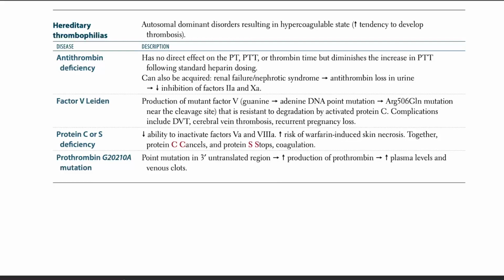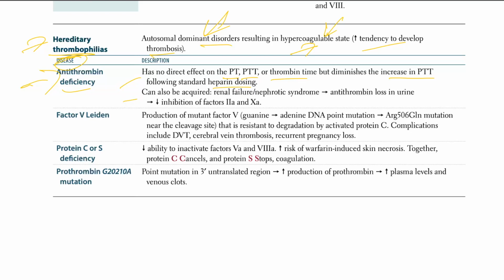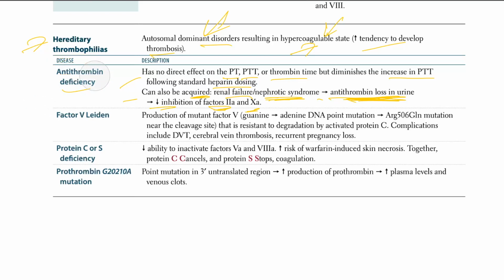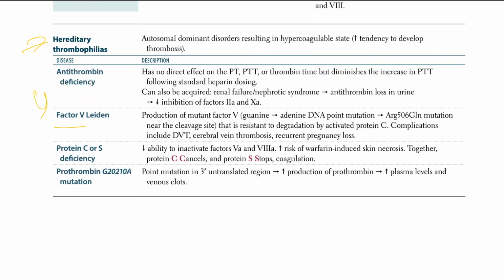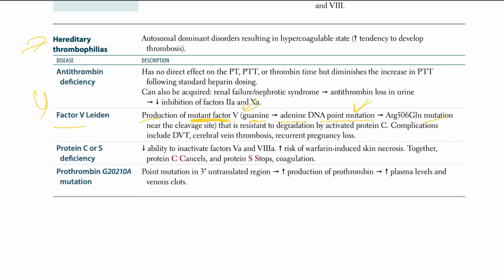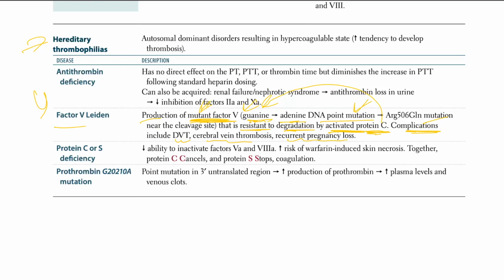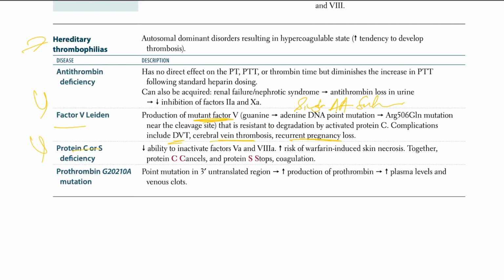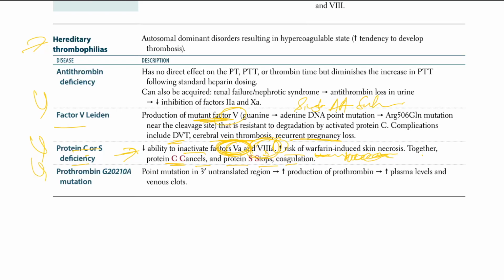USMLE - 35 Hereditary thrombophilias (USMLE Step 1)